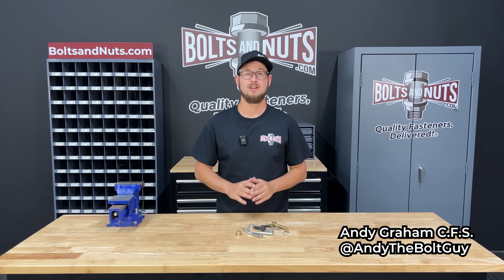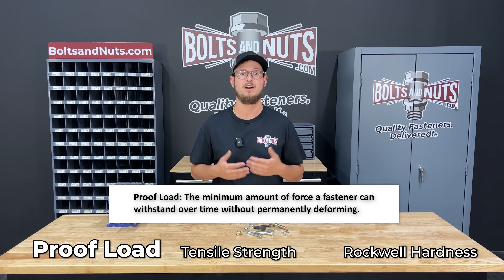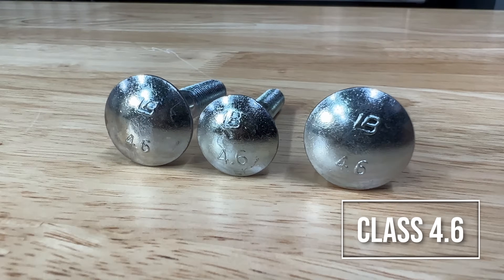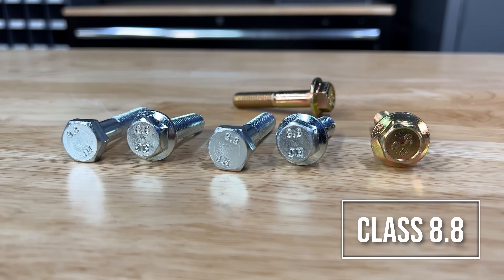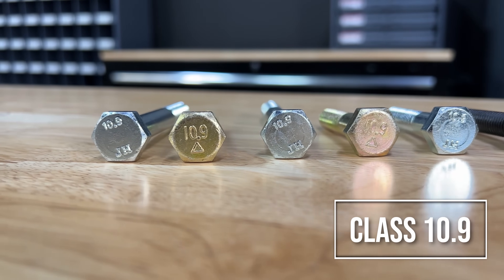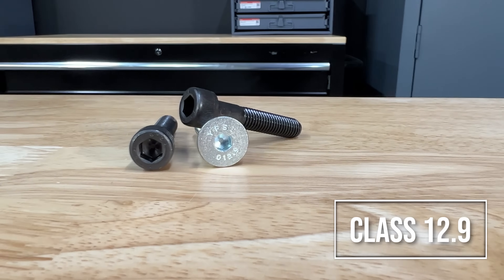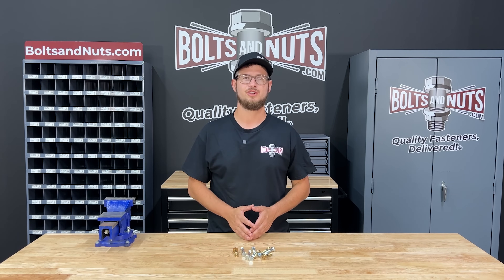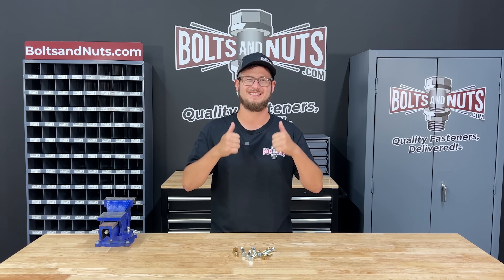Metric Fastener Grades & Strengths Explained!! (Class 4.6, 8.8, 10.9, & 12.9)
In this short video we go over metric fastener grades & their respective strengths. Feel free to let us know if you have any questions!